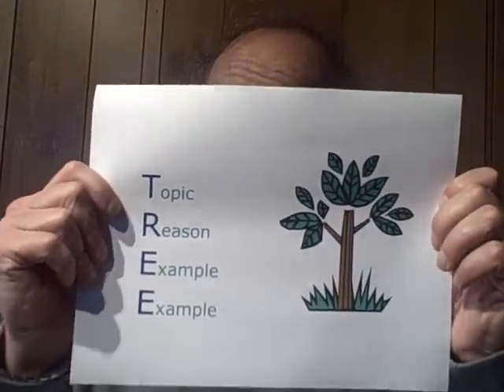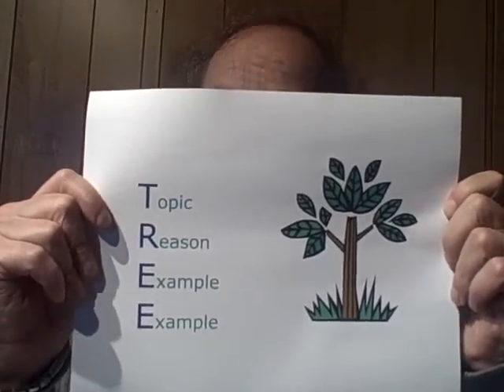Teaching Writing Techniques: TREE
The Tree Technique is to help kids organize their writing: Topic, Reason, Example, Example.